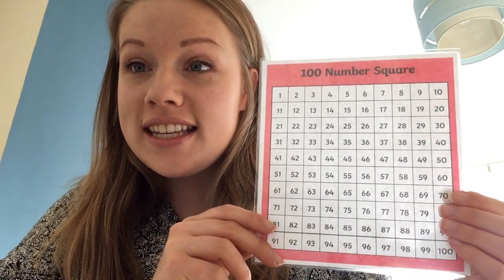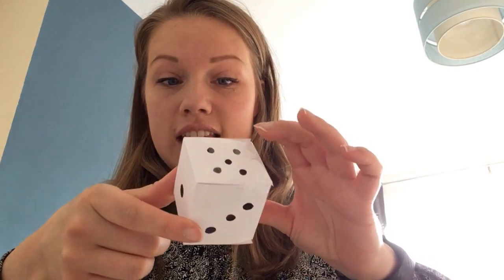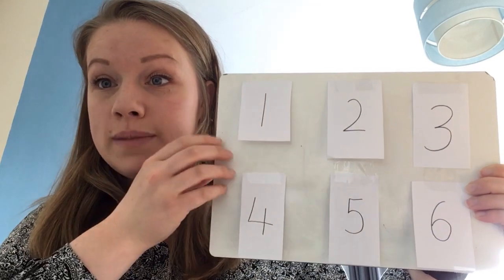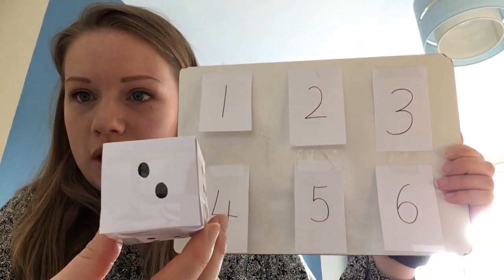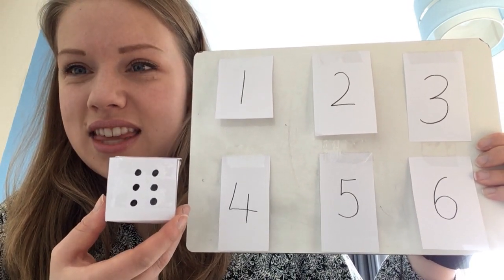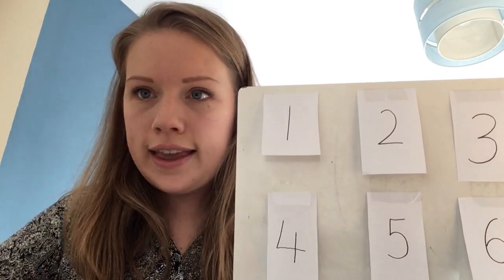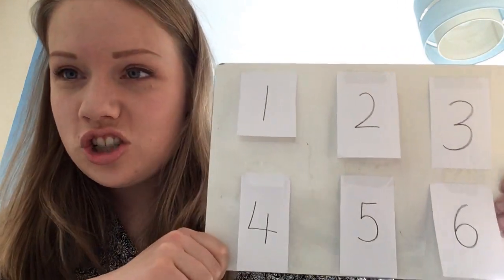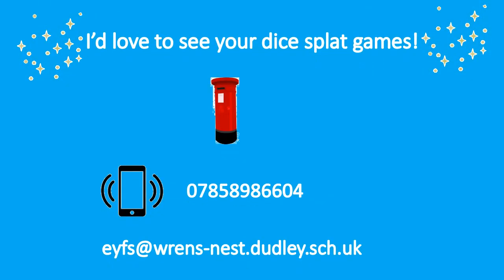Reception Miss Elsby Number Dice Splat Game